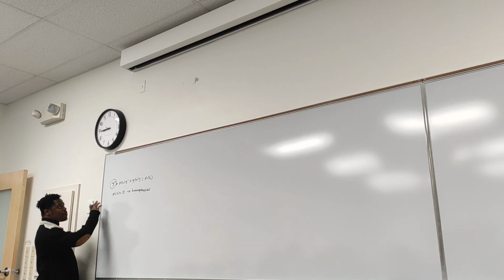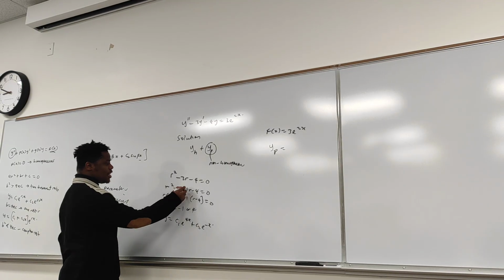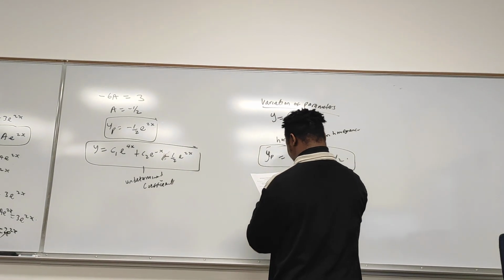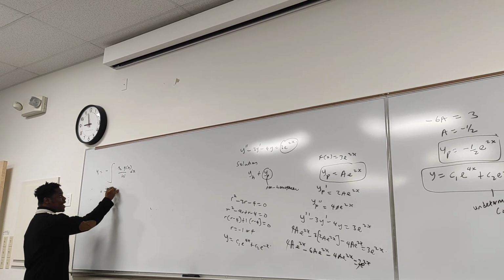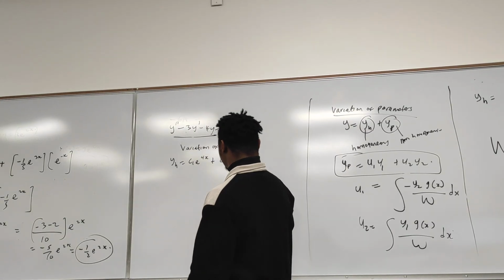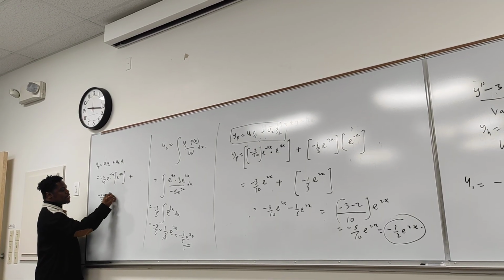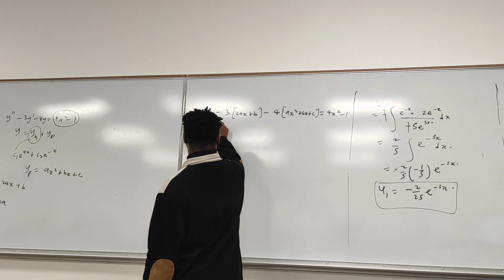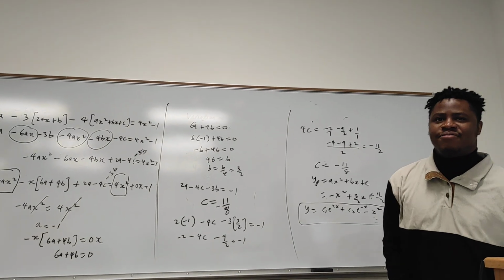Lecture 6: 2nd order non-homogenous linear equation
This video covers Lecture 6 from Professor Jude’s Differential Equations course, focusing on second‑order non‑homogeneous linear differential equations. The lecture explains how to form the complete solution by combining the complementary (homogeneous) solution with a particular solution, and demonstrates the main solving techniques, including the method of undetermined coefficients and the method of variation of parameters. Throughout the class, Professor Jude works through multiple example problems step by step, showing how to handle different forcing functions such as exponentials, polynomials, and trigonometric terms. This recording is useful for students who want a clear, classroom‑style walkthrough of solving second‑order non‑homogeneous ODEs and understanding how these methods apply in engineering and mathematics.